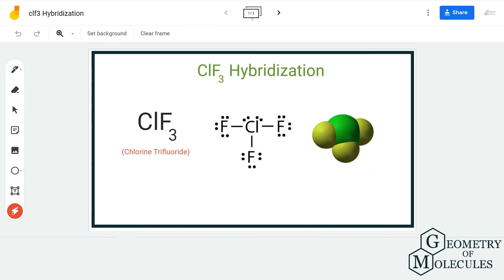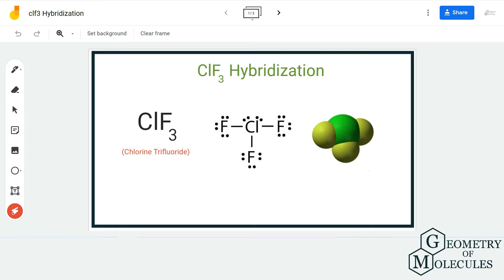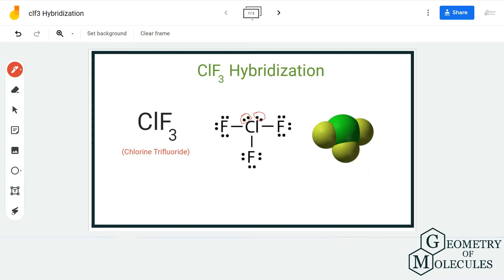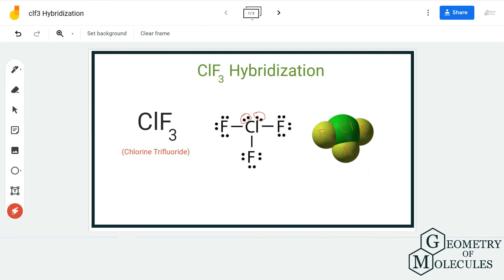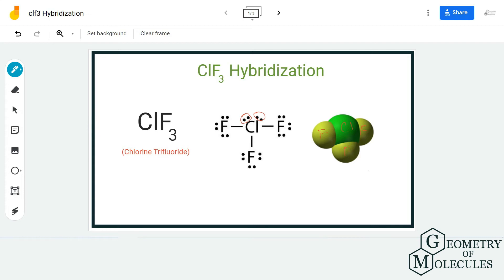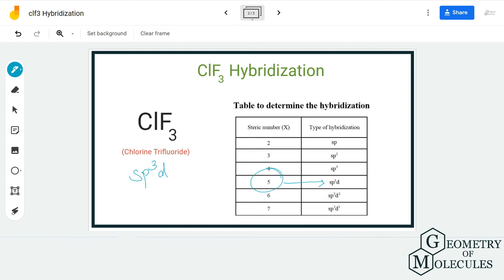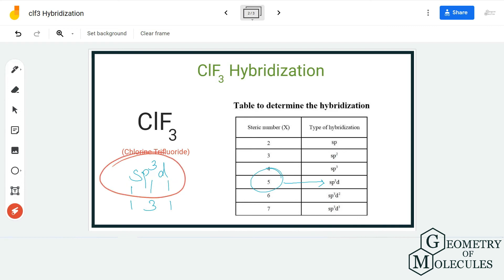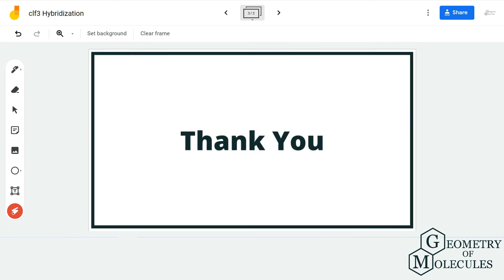ClF3 Hybridization (Chlorine Trifluoride)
Hi Guys!

To find out its Hybridization we first look at its Lewis Structure and then find out its Steric Number. Watch this video to know the ClF3 Hybridization.

To get a complete video on the Lewis structure of the ClF3 molecule, check out our video